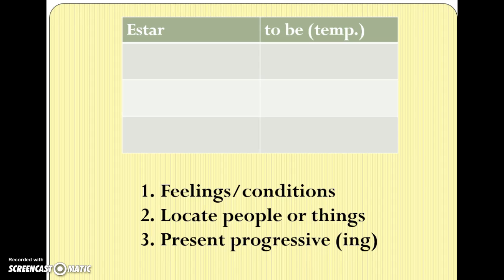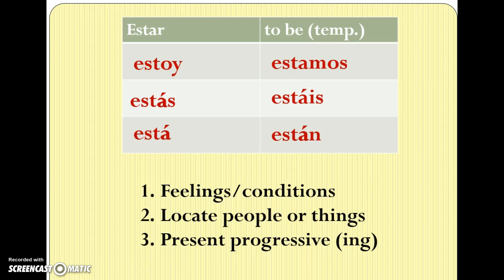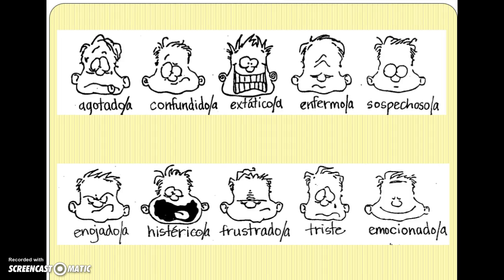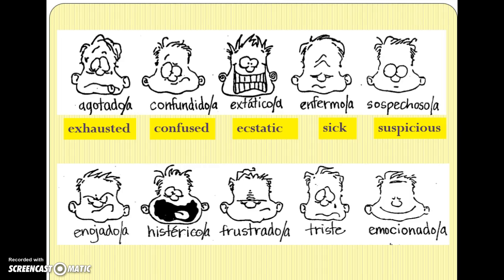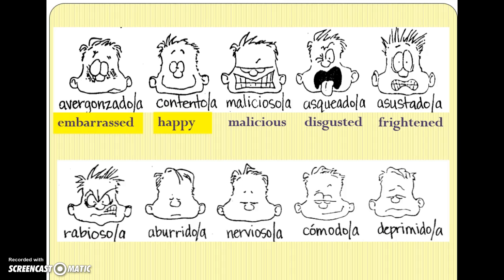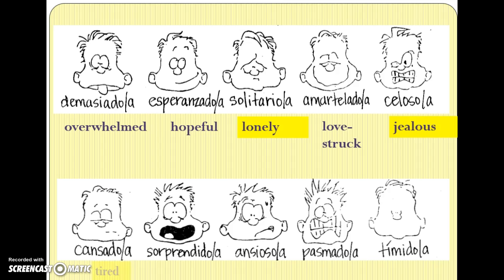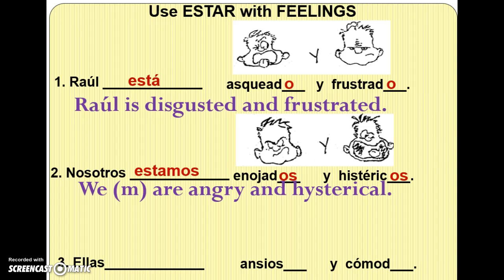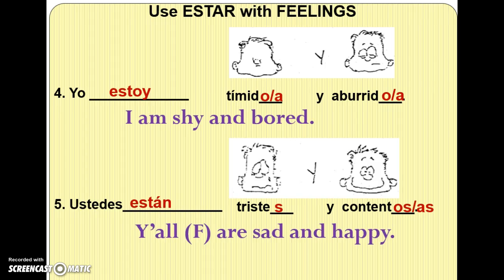Estar and Feelings Intro